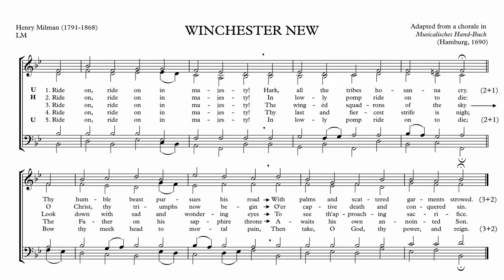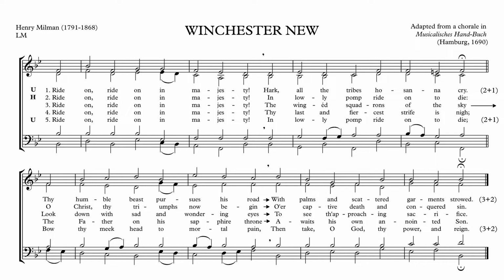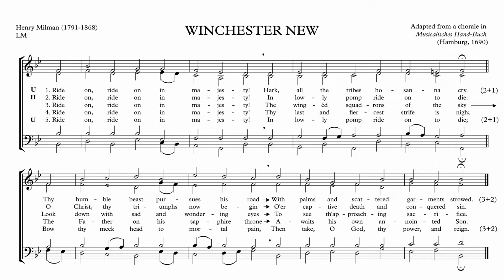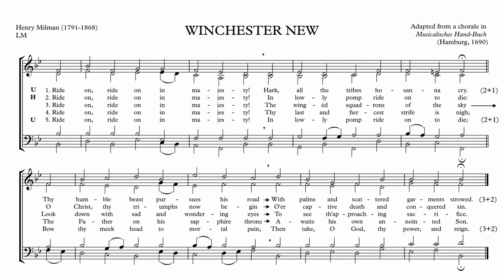Choir at Home - Episode 6 : Hymn Tutorial (WINCHESTER NEW)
Produced by Jem Lowther for the Choirs of All Saints’ Church, Northampton

0:25 Introduction
0:54 Theory Time!

9:13 Soprano Line (Melody)
9:36 Alto Line
10:00 Tenor & Bass Lines
10:23 Full Harmony (SATB)

11:09 Singalong!